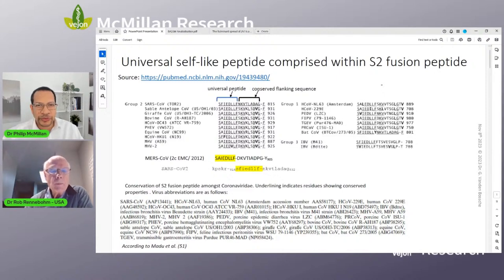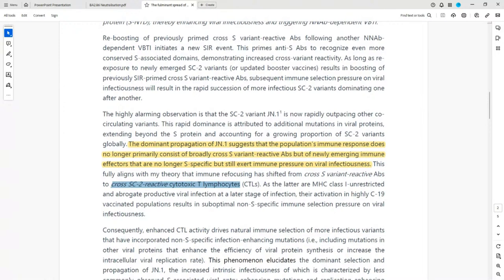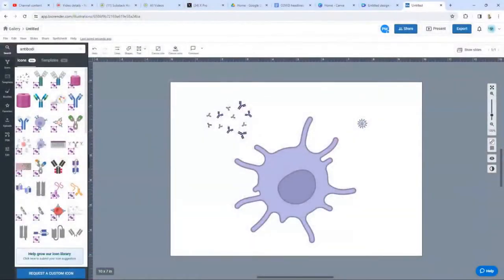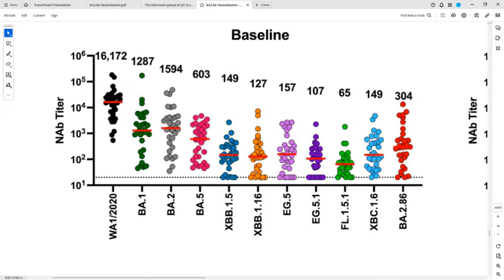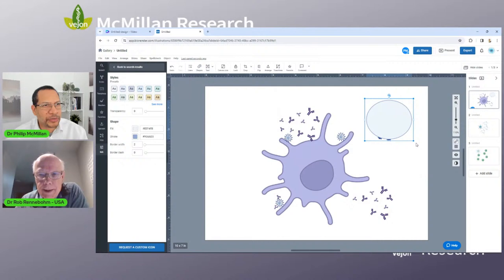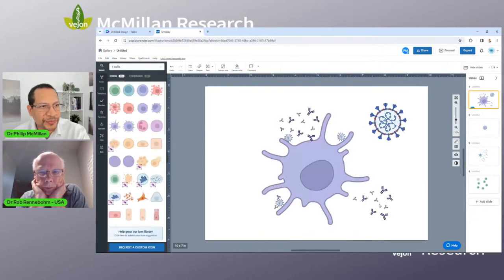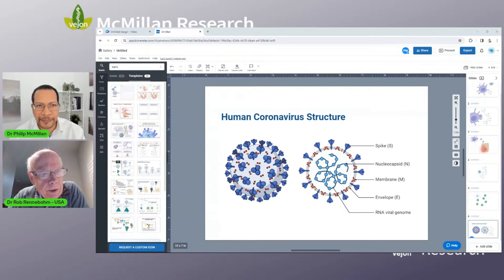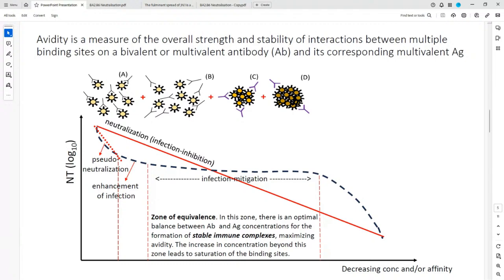Analysis of the Science (Geert) with Dr Rennebohm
This video was recorded in December 2023 and represents a valuable contribution to dissecting Geert's research at the time. The pandemic situation is still evolving and the information should be beneficial.

Dr. Rennebohm is a pediatrician and pediatric rheumatologist. In 2018 he officially retired from the pediatric rheumatology department at Cleveland Clinic, where he was also the Director of the International Susac Syndrome Consultation Service (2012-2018). Prior to that, he was at Alberta Children’s Hospital in Calgary, Canada, where he was Clinical Professor of Pediatrics and Pediatric Rheumatology (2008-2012); before that he was at Nationwide Children’s Hospital and Ohio State University in Columbus, Ohio, where he was Associate Professor of Pediatrics and Chief of Pediatric Rheumatology for 21 years; and before that he was Associate Director of the Special Treatment Center for Juvenile Arthritis at Cincinnati Children’s Hospital Medical Center in Cincinnati, Ohio.

Timecodes
0:00 Intro
0:41 Analysis of conserved sequences and immune refocusing in Coronaviruses
7:22 Understanding the role of polyreactive non-neutralizing antibodies in immune response to new variants.
14:58 Interaction between dendritic cell, virus, and polyreactive antibodies in inflamed state.
22:24 Decrease in antibody production leads to non-specific cell-driven immune response.
30:11 Discussion on potential mutation enabling evasion of antibodies from attaching to virus.
38:22 Importance of CTLs in immune response, potential impact of virus mutations on immune recognition.
45:55 Evolution of antibodies in response to virus variants leading to decreased effectiveness over time.
53:38 Enhanced innate immunity in unvaccinated individuals through exposure to variants, particularly strengthening NK cells.
1:01:15 Challenges in the pandemic response due to dropping levels of important antibodies and emergence of variants.